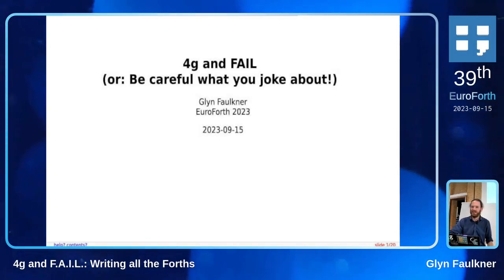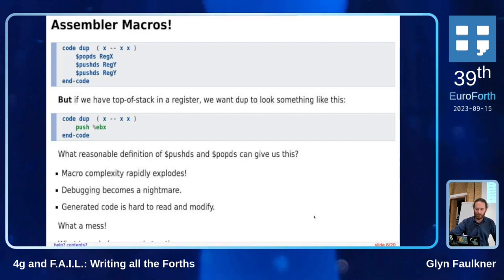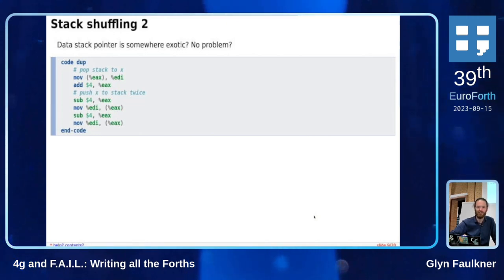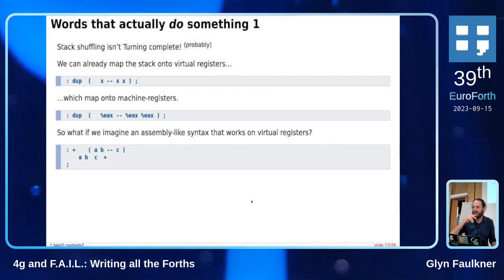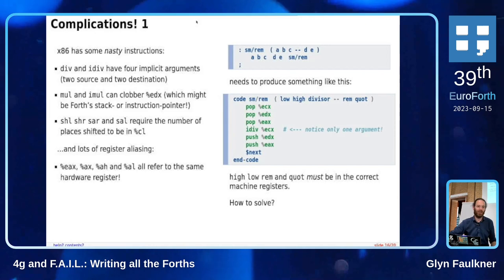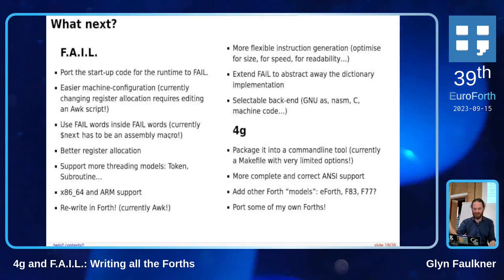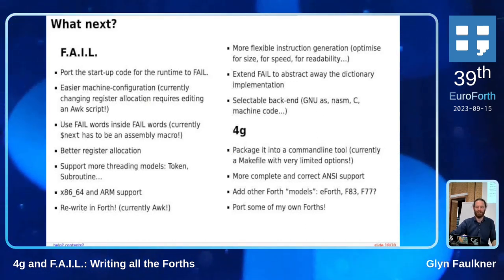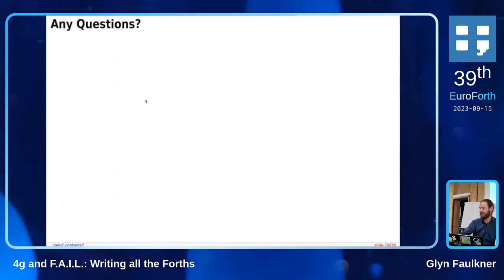Glyn Faulkner: 4g and F.A.I.L.: Writing all the Forths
In last year's talk about my unhealthy obsession with writing Forths I joked that the next step would be to automate my hobby. At least I thought I was joking: this year I present 4g, the Forth Generator, which produces Forth interpreters based on a set of user-supplied parameters, and F.A.I.L, the Forth Abstract Instruction Language, a Forth-specific assembly language that abstracts away implementation details like threading-model, register mappings and dictionary structure.